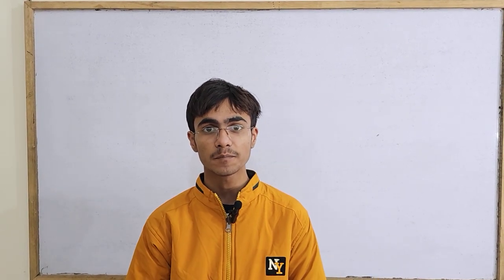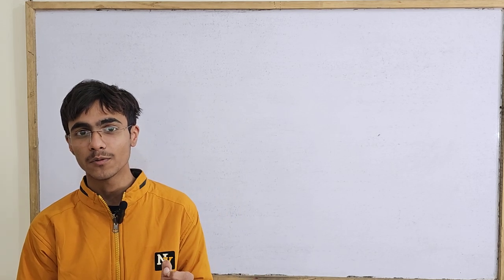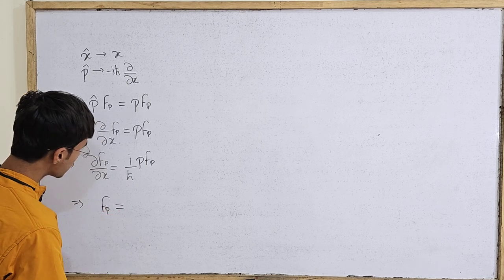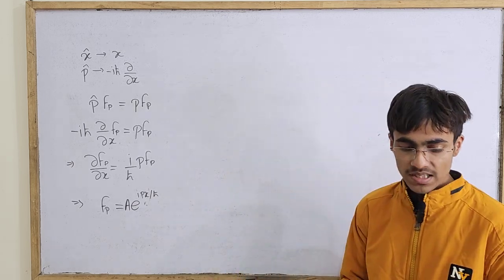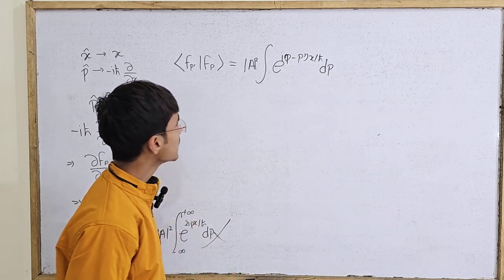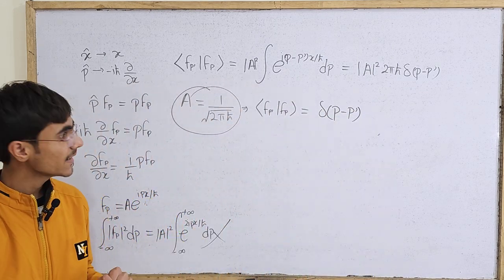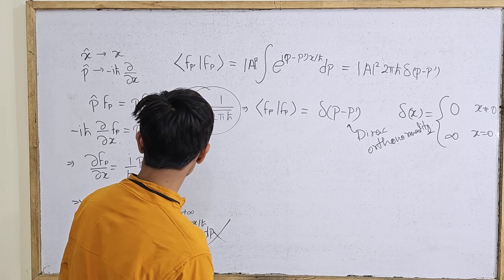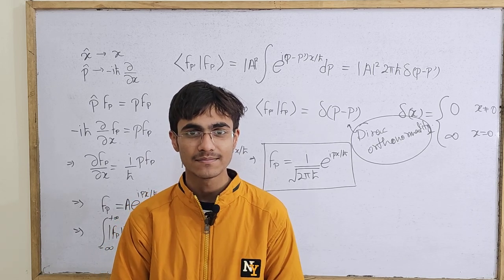IIT-JAM|Momentum eigenfunctions|Quantum Mechanics|Sarim Khan